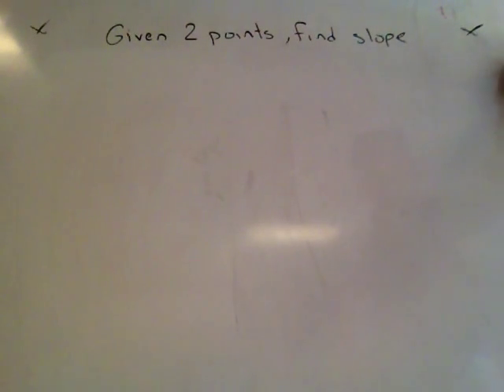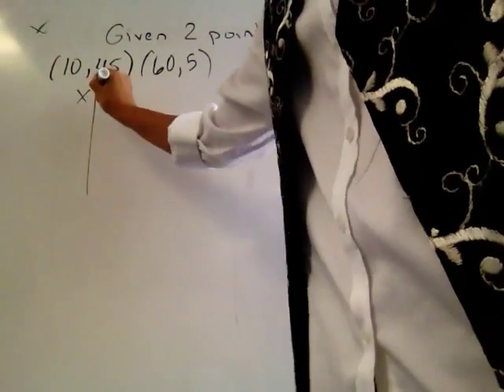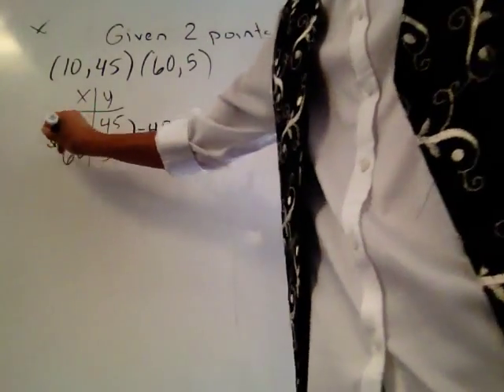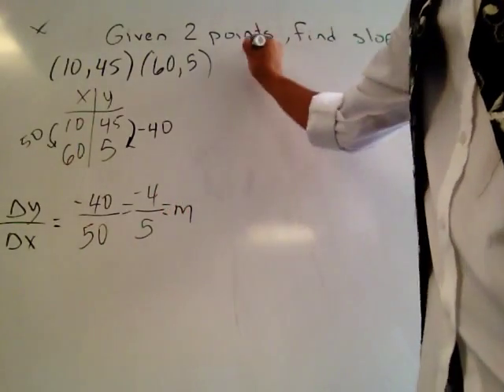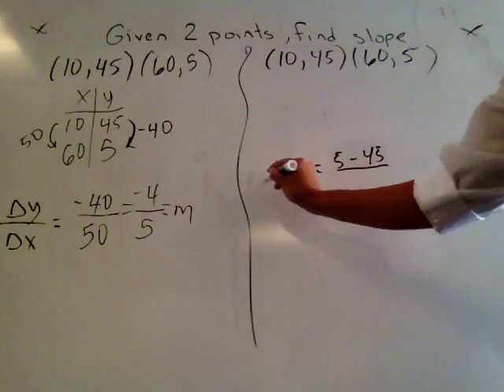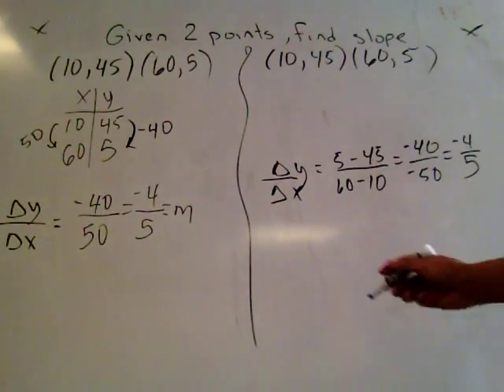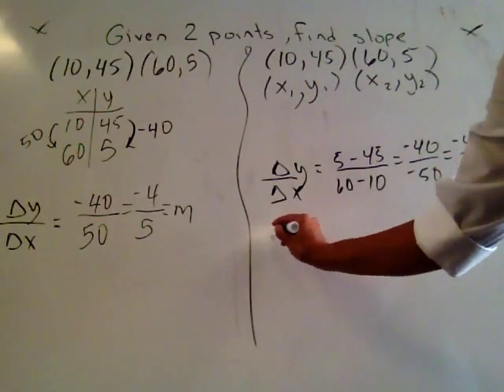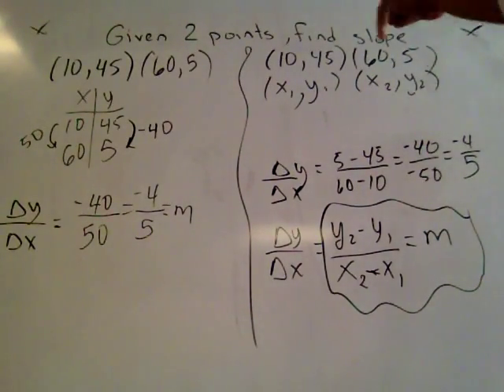Given 2 points find the slope